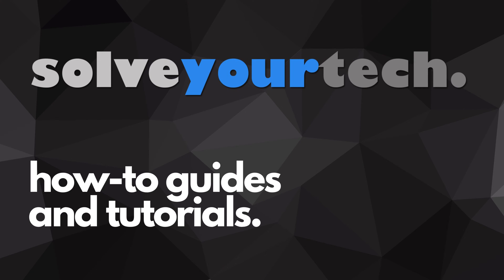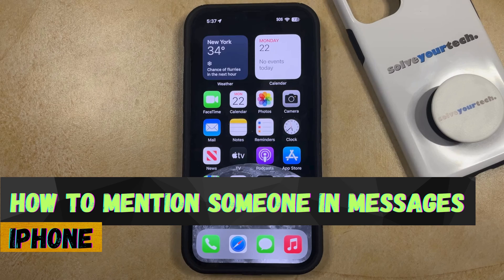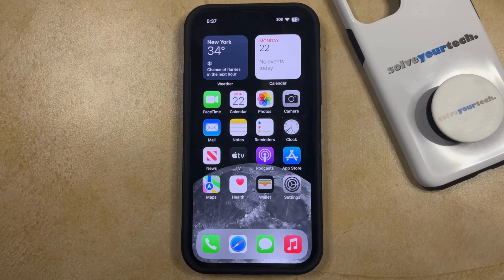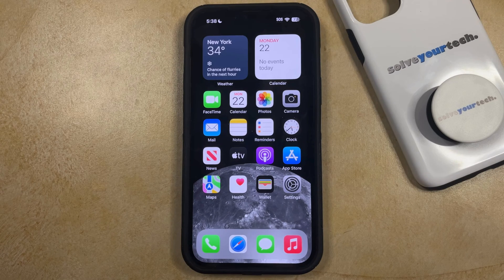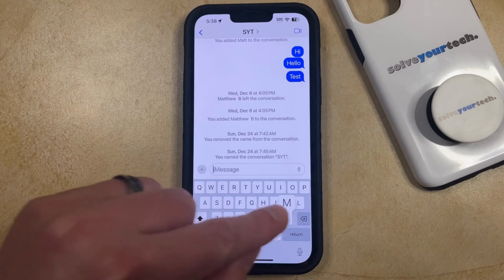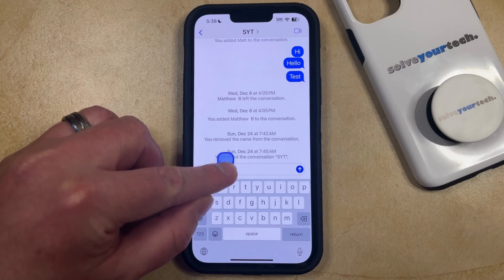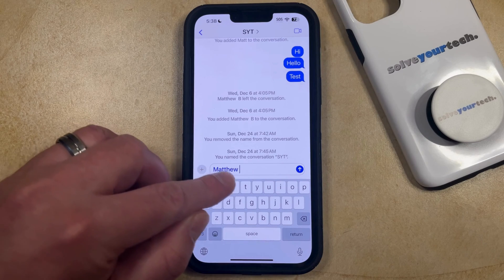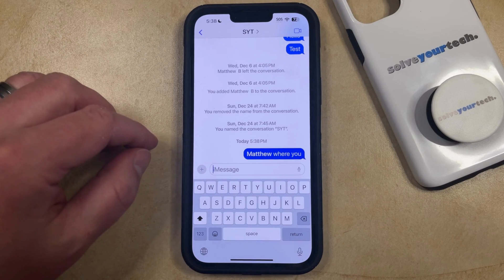iOS 17: How to Mention Someone in Messages on iPhone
This video will show you how to mention someone in Messages on iPhone in iOS 17. Once you complete this tutorial, you will know how to create a mention for a specific person in an iphone group message.

You can create an iPhone group message mention with the following steps:

1. Open Messages.
2. Select the group message.
3. Type the name of the person as it appears in your contact.
4. Tap and hold on the contact name, then tap their contact card.

Note that this only works for group iMessages, as this feature is not available as part of the standard text messaging protocol.

00:00 Introduction
00:15 iOS 17 How to Mention Someone in Messages on iPhone
01:14 Outro

Related Questions and Issues This Video Can Help With:

- iOS 17 How to Mention Someone in Messages on iPhone Mini
- iOS 17 How to Mention Someone in Messages on iPhone Plus
- iOS 17 How to Mention Someone in Messages on iPhone Pro
- iOS 17 How to Mention Someone in Messages on iPhone Pro Max